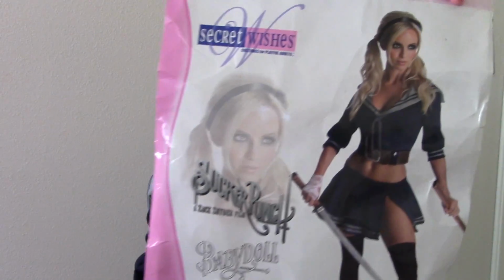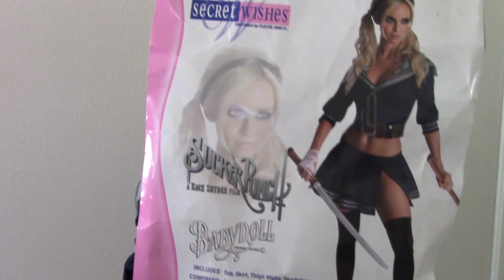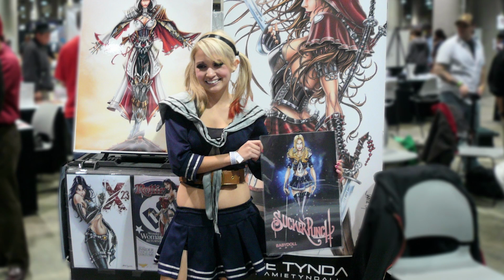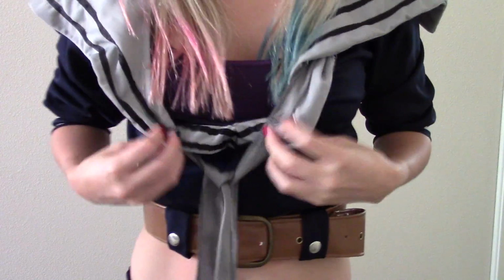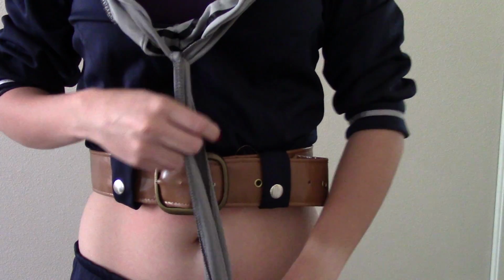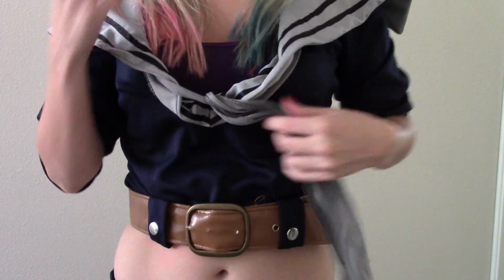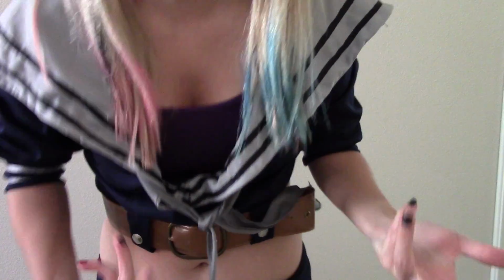Cosplay, From a Short Girl's Perspective | SUCKERPUNCH: BABYDOLL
I’m Jenn, I’m short and this is the first cosplay I ever did. Short blonde cosplaying as a short blonde should be easy, but sometimes my height makes things a little challenging. :)

You may also know me from ADULTS REACT over on the Fine Brothers and REACT channels!